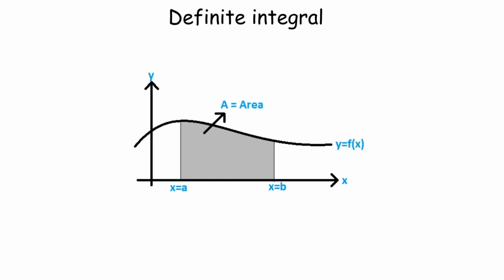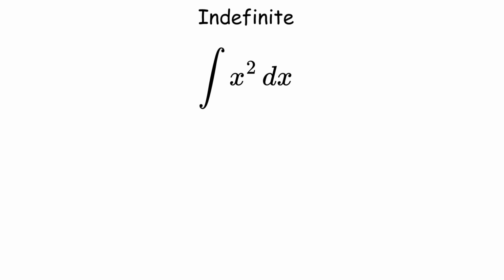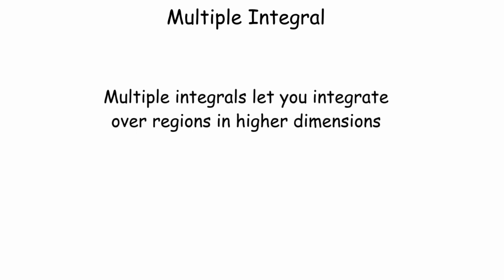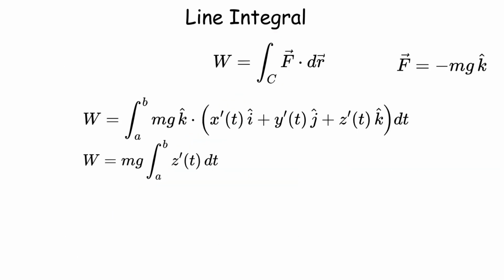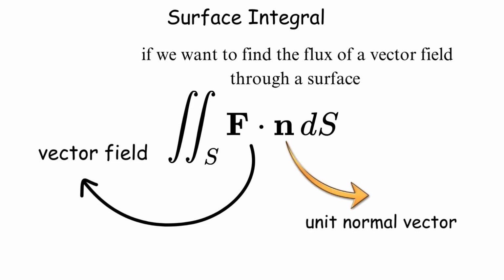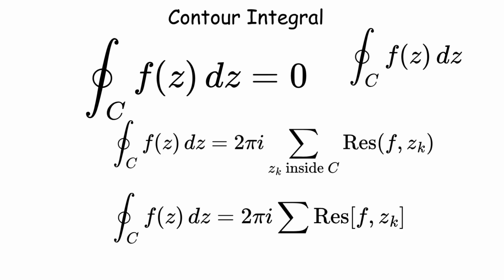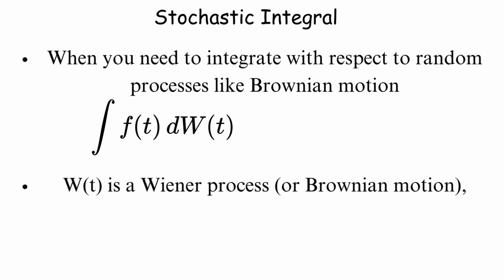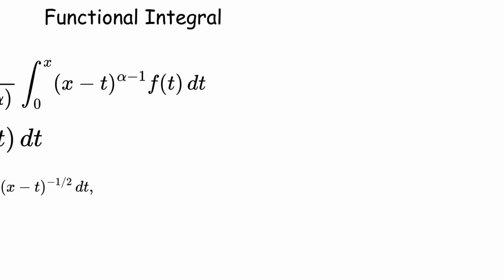Every type of Integral Explained in 6 Minutes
What really is an integral? In this video, we break down every type of integral you've ever heard of—and many you haven't! Whether you're just learning calculus or diving into quantum field theory.